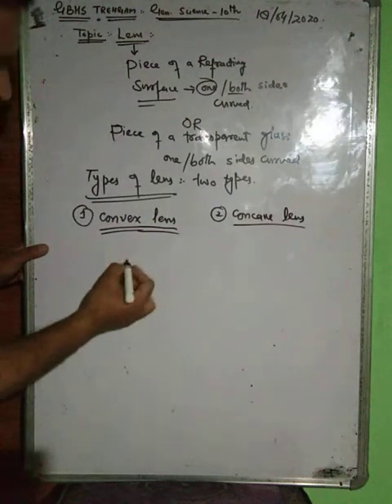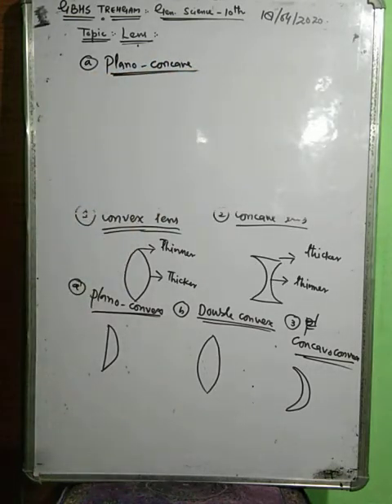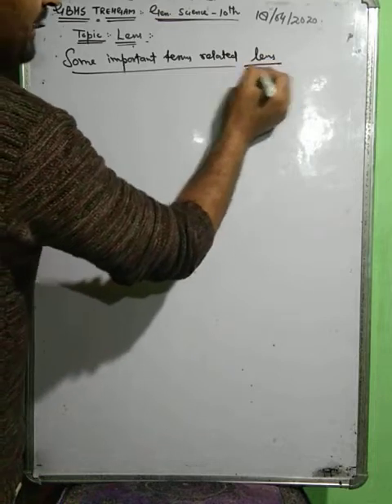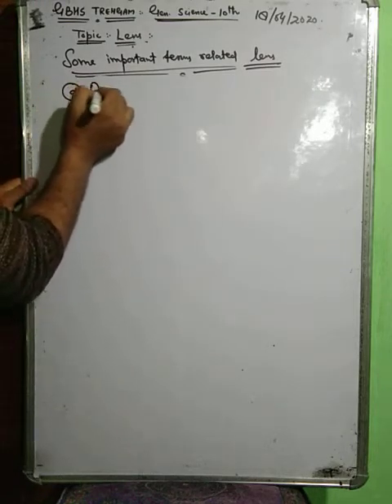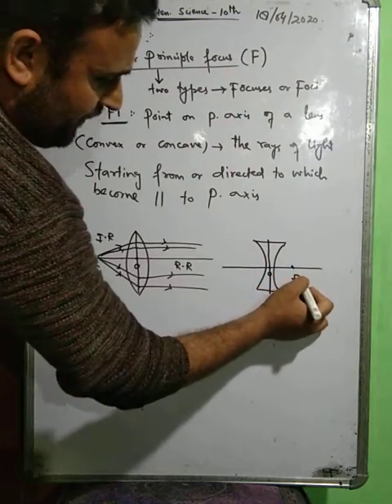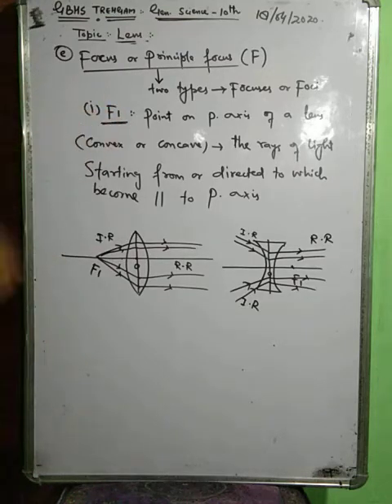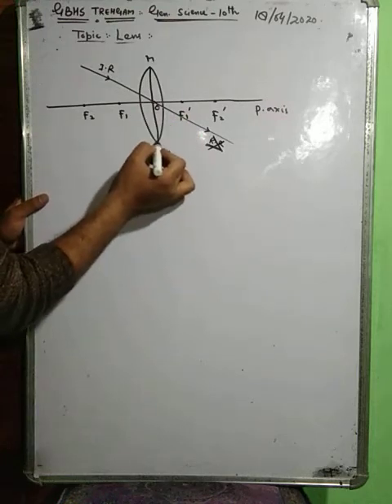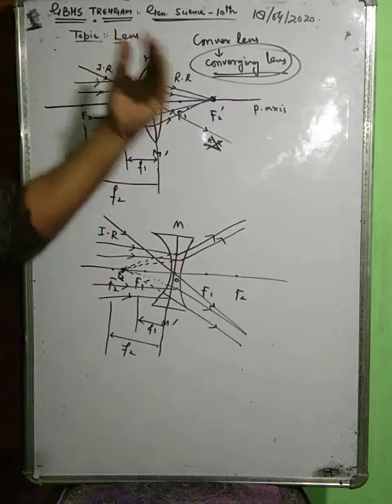Lenses and their types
Bilal Malik BHS Trehgam kupwara